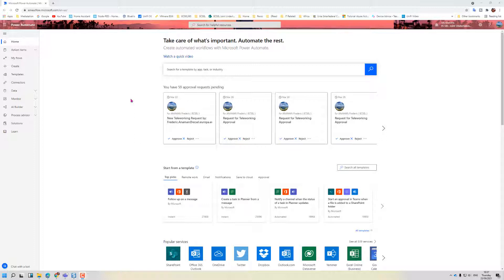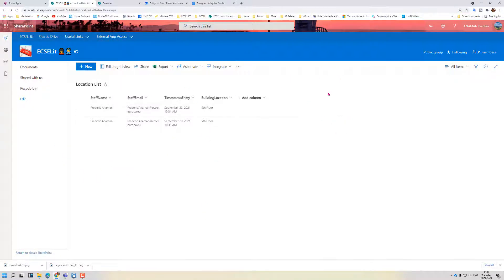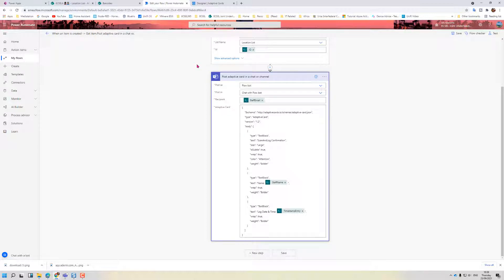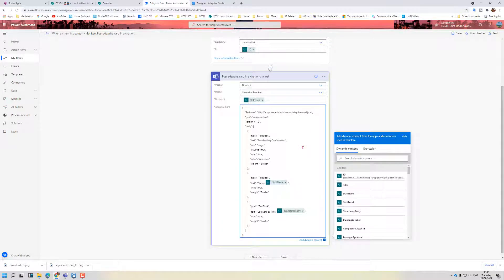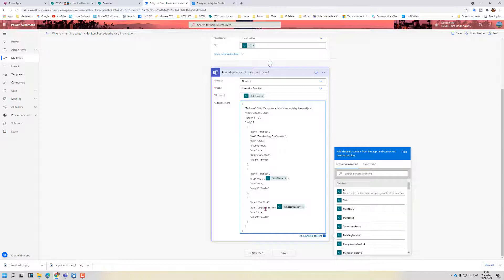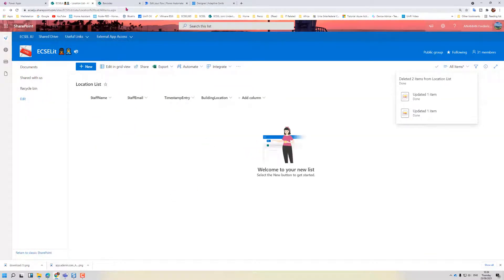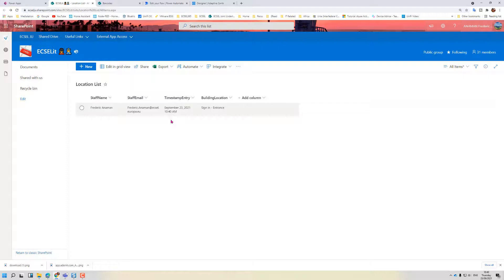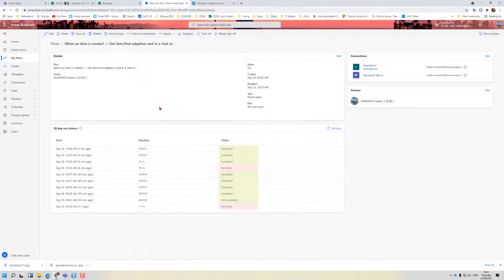How to use Power Automate to send an Adaptive Cards to Teams from a SharePoint trigger.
A user scans a 3d barcode, from a PowerApp app, the information is stored in a SharePoint List. In this video, at each scan, we will send a notification using Adaptive Cards to their Teams chat.